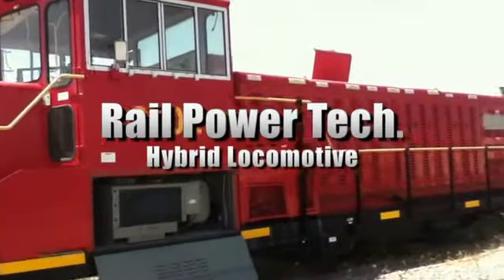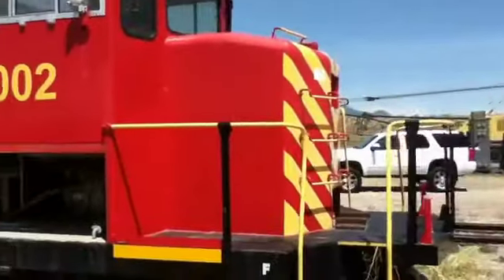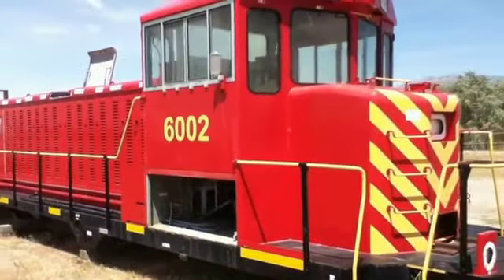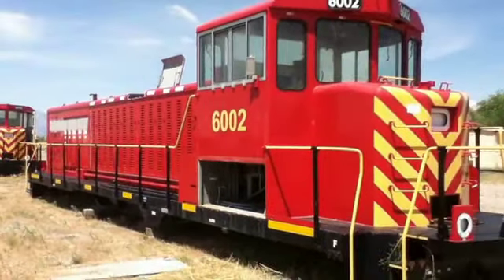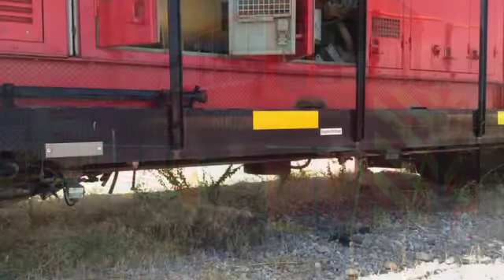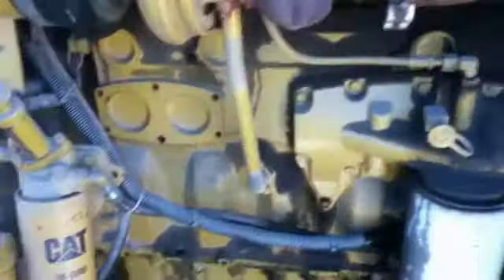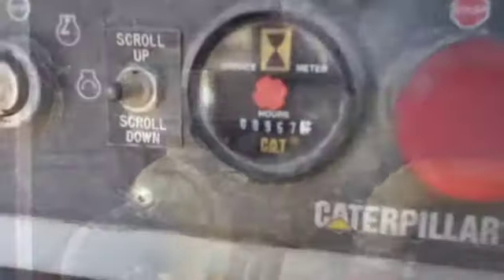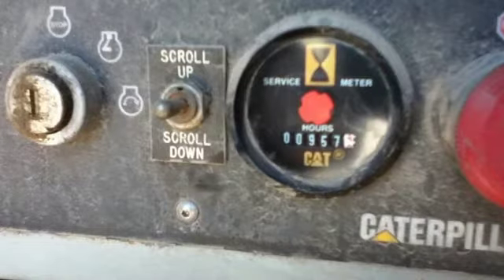Rail Power Tech. Hybrid Locomotive on GovLiquidation.com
- This Rail Power Tech Hybrid Locomotive has been sold. This Train Locomotive were located in Clearfield, UT.

It's a generation I  built in July of 2005 and it's model GG20B. It has a GVWR of approx 80 tons and the battery bank and axles have been removed. There is a 2004 Caterpillar C9 generator set with 957 hours of operation. Please see our website for further details.

To view a current list of available Heavy Equipment, today!